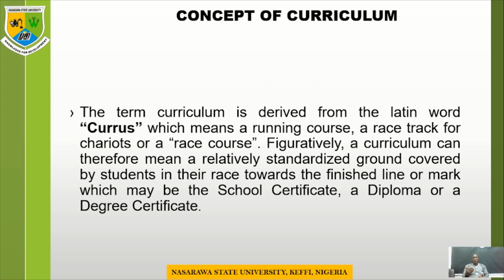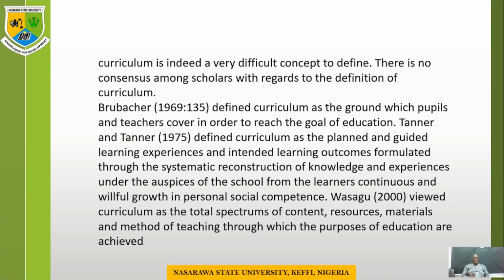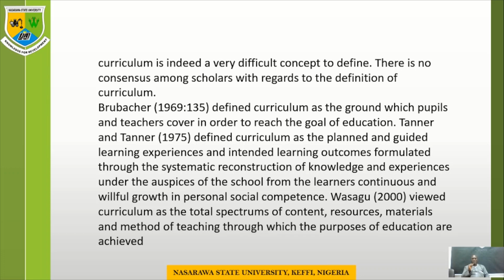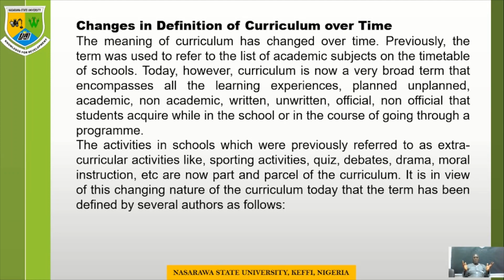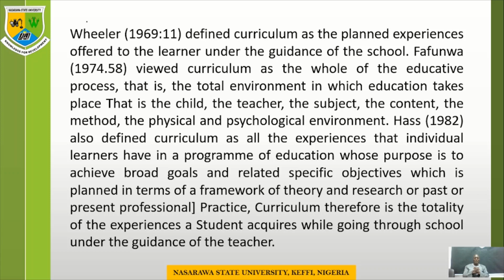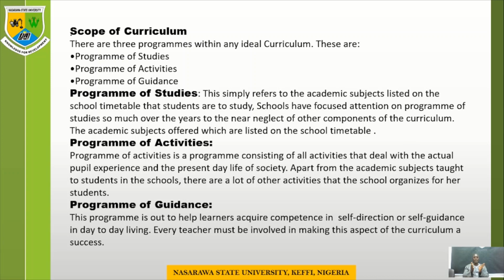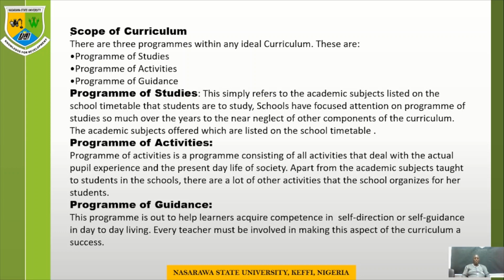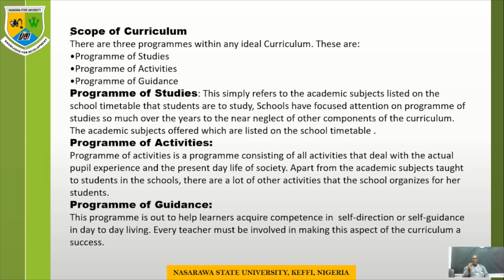EDU112 FIRST LECTURE INTRODUCTION TO CURRICULUM STUDIES BY DR GUNDE YAKUBU